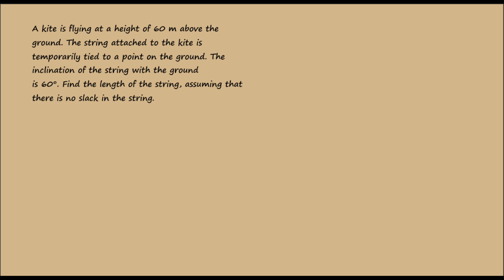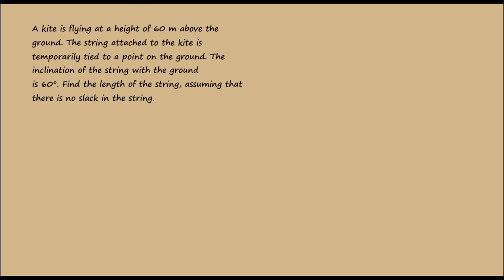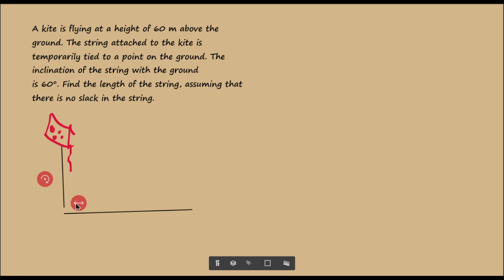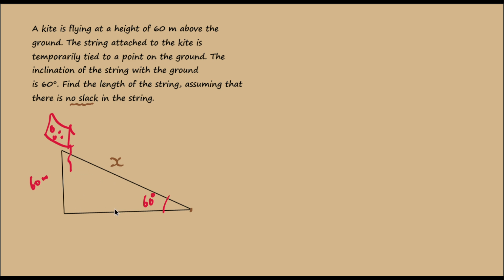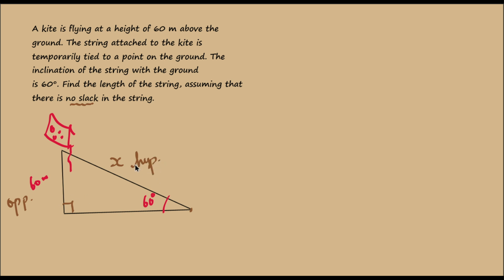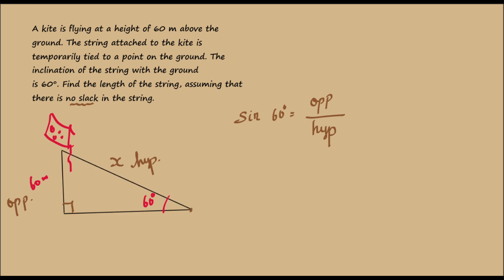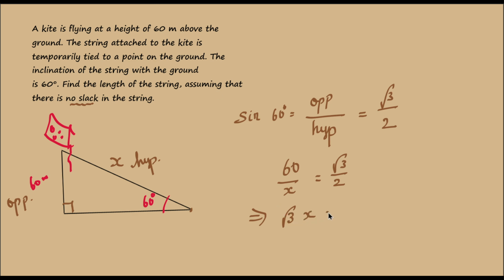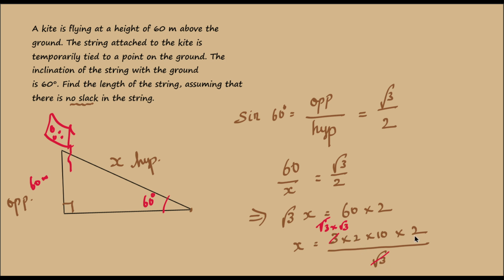Finding length of kite string - applying trigonometry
This video is a guide for finding heights and distances using trigonometry... Missed the previous lesson/video?